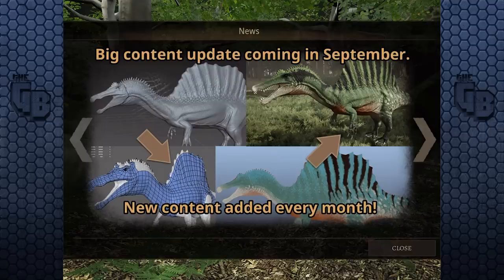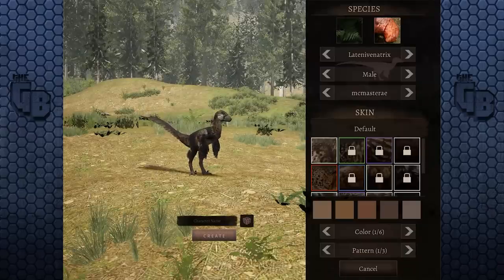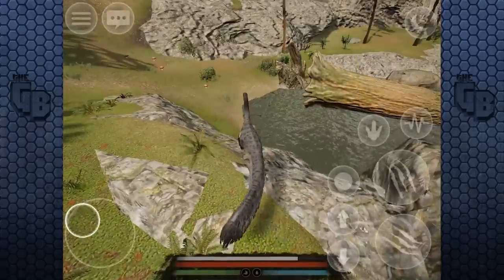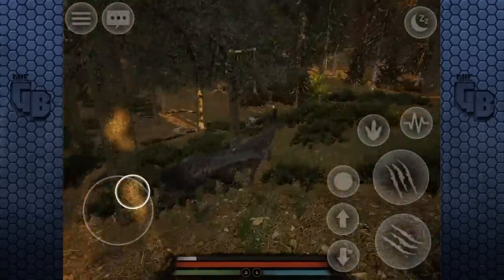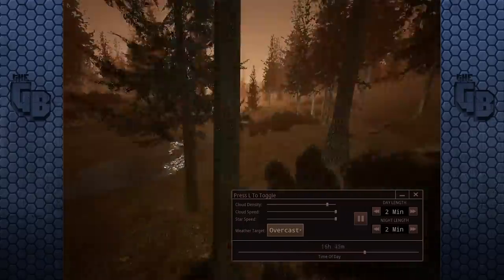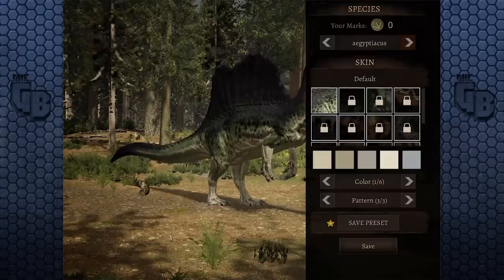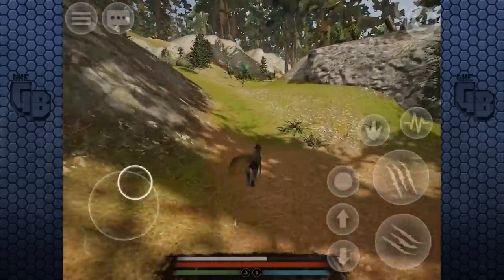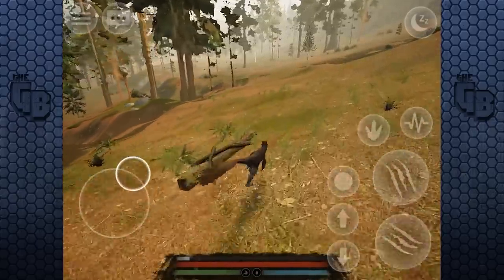A Dinosaur Mobile Simulator - Path Of Titans - App Game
It's time we take a look at a game called Path Of Titans. In this video we look at the newly released Mobile Version. As well as air out my concerns with the title. in these circumstances and with past events it's always safe to air on the side of caution.

Path of Titans is an MMO dinosaur video game currently in active development for home computers and mobile devices fully compatible with cross platform play. Play as one of 18 core dinosaurs in a rich ecosystem filled with complex AI creatures and up to 200 other players. Explore an environment filled with natural events, quests, guilds, adventures, and free-form play, all while enjoying a rich life, avoiding death, and augmenting your dinosaur to suit your play style.